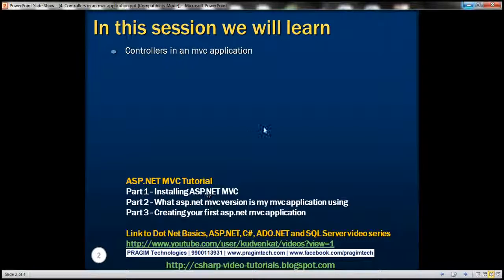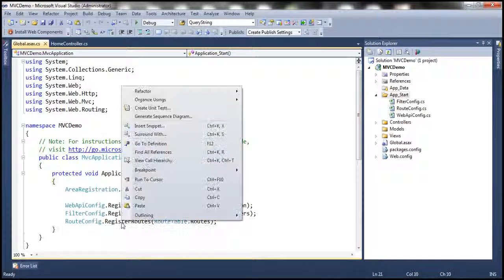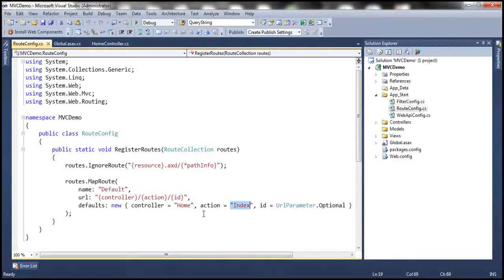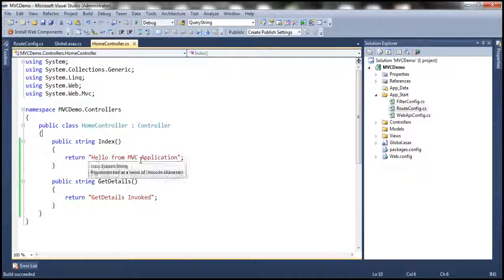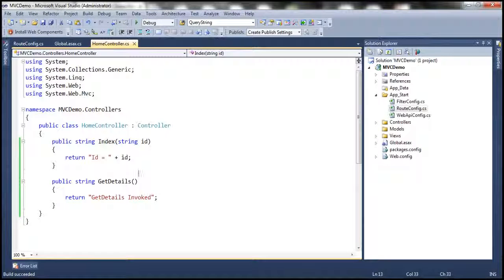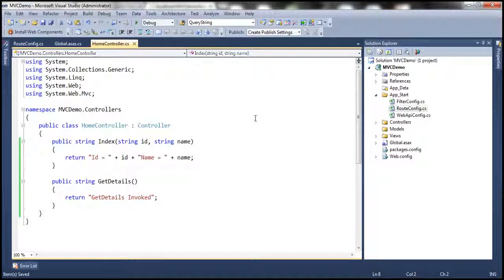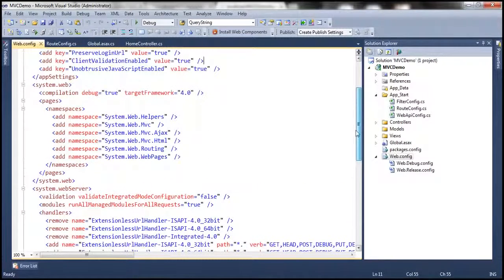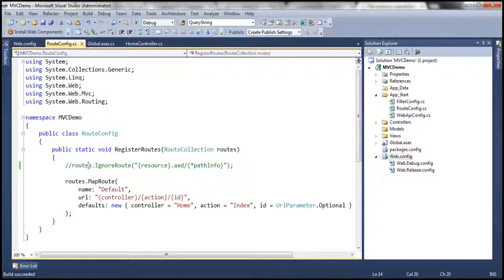Part 4 Controllers in an mvc application.mp4